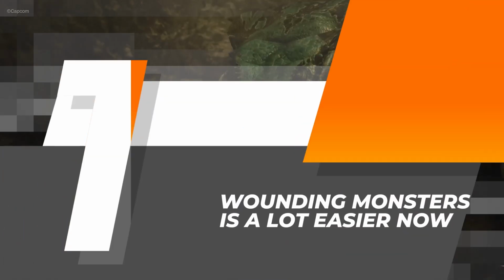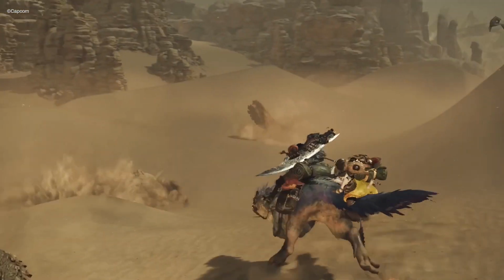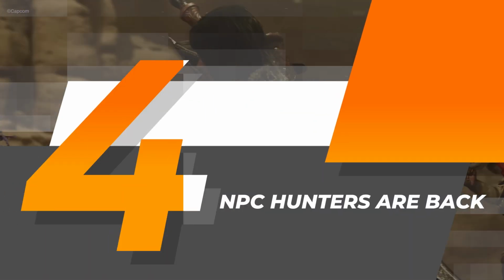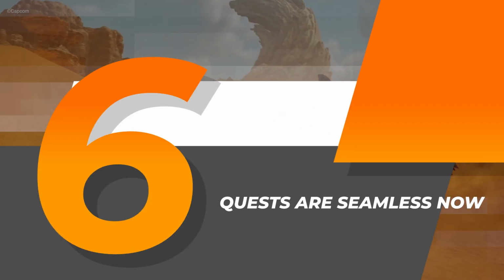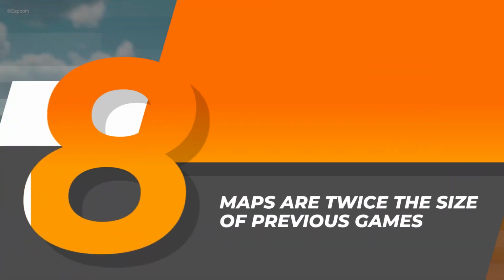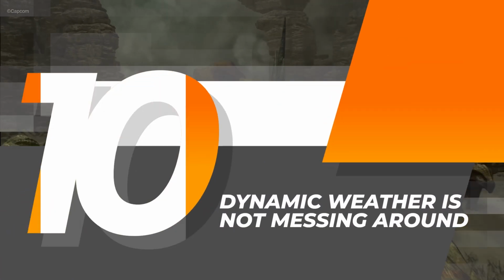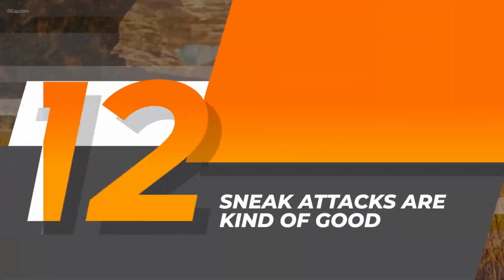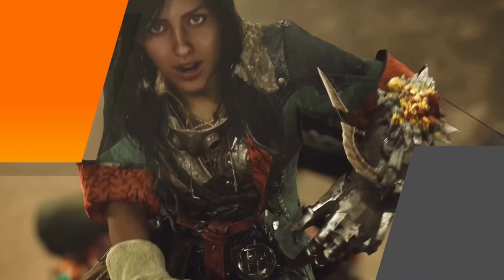13 Monster Hunter Wilds Features You NEED To Know About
This year at Summer Game Fest, GamesRadar+ got to experience a hands-off 30-minute preview of the Monster Hunter Wilds demo. Join us as we showcase 13 features that you NEED to know about in Capcom's upcoming Monster Hunter Wilds (especially if you love Monster Hunter World)!